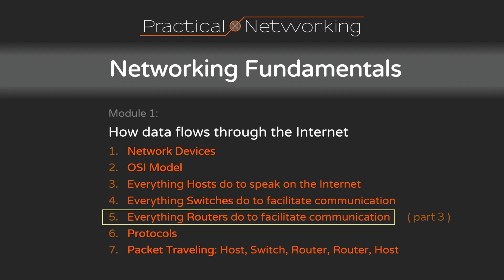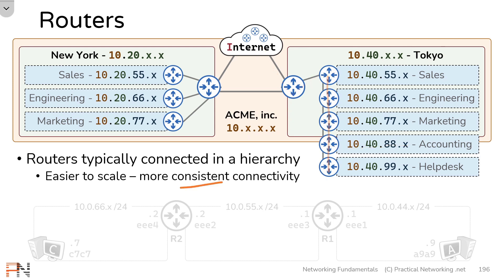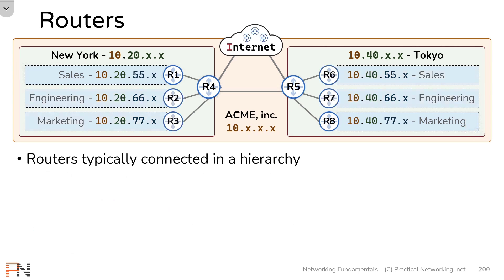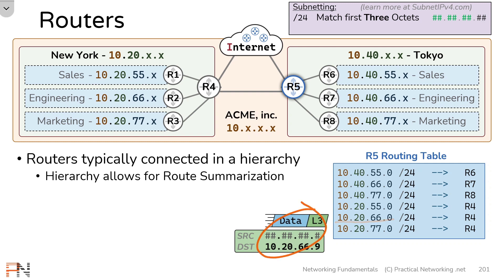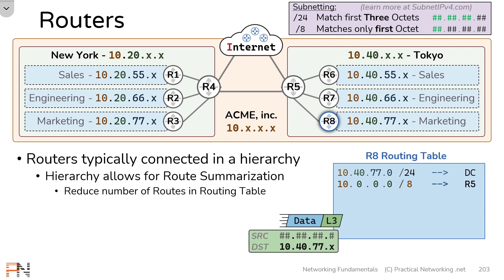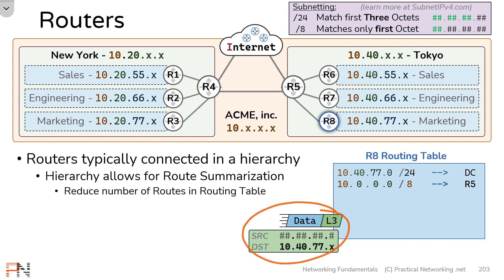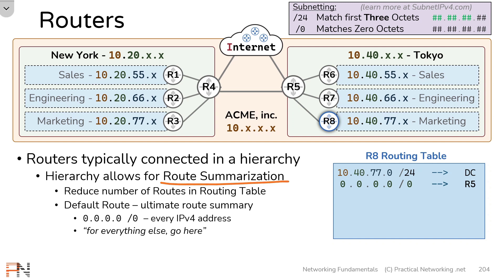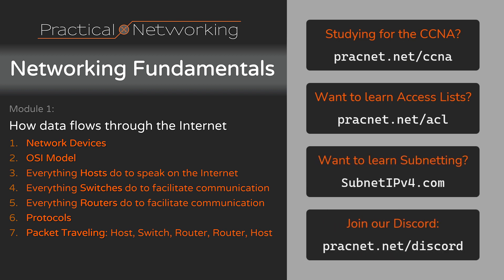Router Hierarchies and Route Summarization - Networking Fundamentals - Lesson 5 - Part 3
In this video we provide a brief introduction to Network Design concepts. We discuss how Routers are typically deployed in a Hierarchy, and the benefits this achieves. One of those benefits is the ability to Summarize Routes for the sake of reducing the number of entries in the Routing Table. We show you some examples of Route Summarization, all the way through to the ultimate route summary known as the Default Route (0.0.0.0 /0).

This is Part 3 of our lesson on Routers. It is recommended to have watched Part 1 and Part 2 before watching this video.